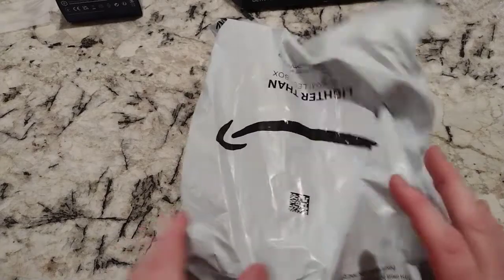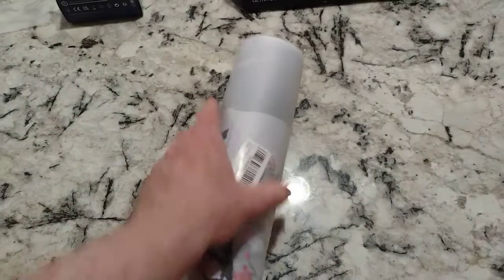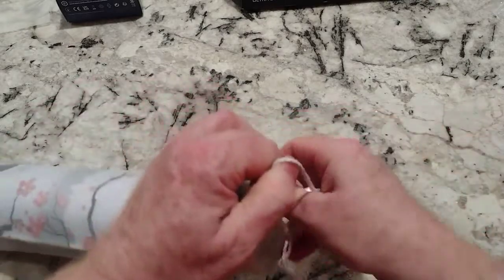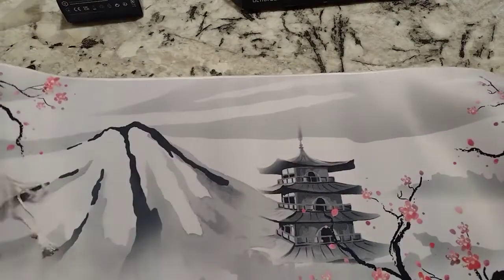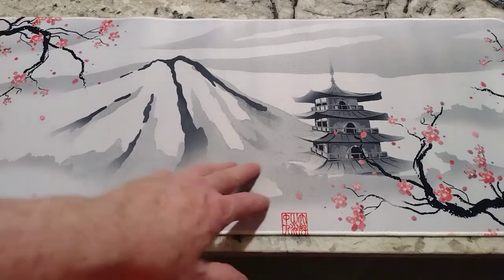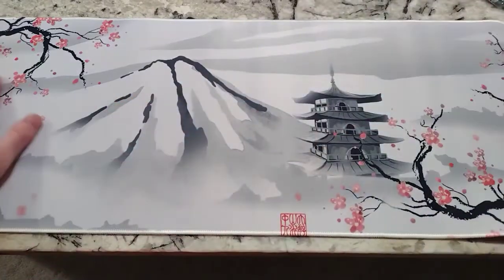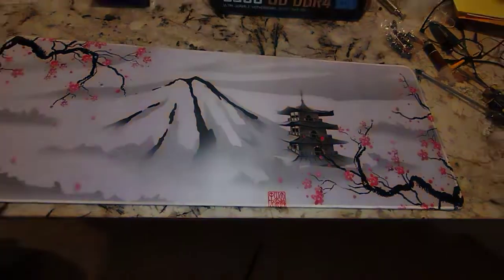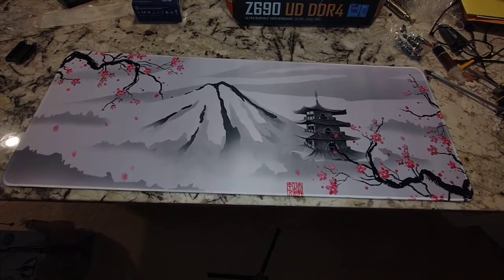Unboxing: Large Gaming Mouse Pad with Seam Edge XL 31.5" x 11.8" Cherry Blossom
Large Gaming Mouse Pad with Seam Edge, Anti-Slip Extended Mouse Pad with Micro-Weave Cloth Surface,Waterproof Keyboard Pad, Desk Pad for Gamer Office Home XL 31.5" x 11.8" Cherry Blossom

Here is my CPU's for the Channel:
I3-10100
G4900

RX 6600 Gigabyte:
RX580:
RX570:
RX560:
RX550:
RX480:
RX470:
RX460:

70% of the items I review on here are purchased out of my own pocket.

Here is my main computer for gaming:
I9-10850k, Intel CPU: